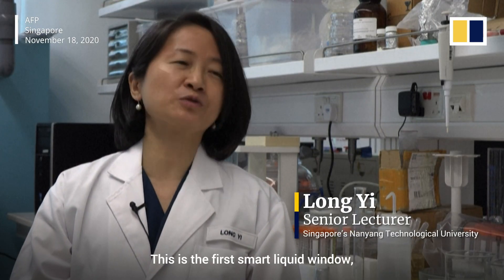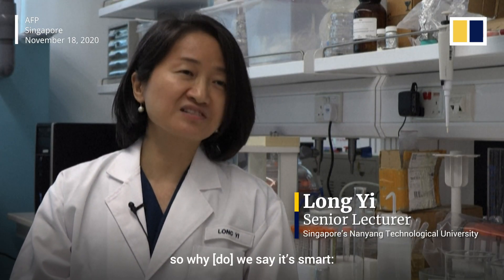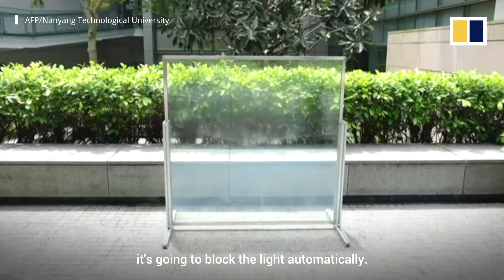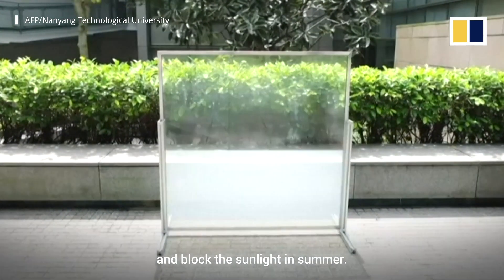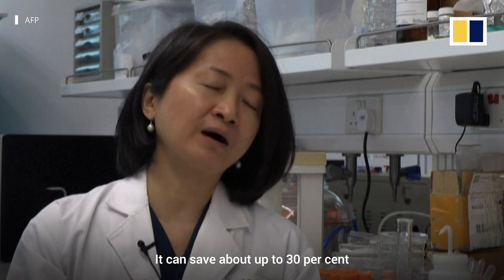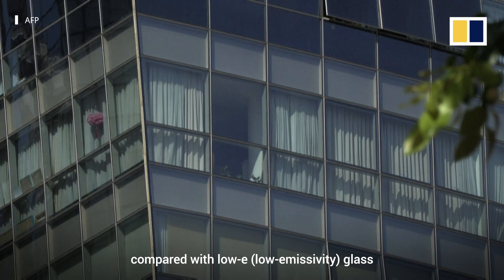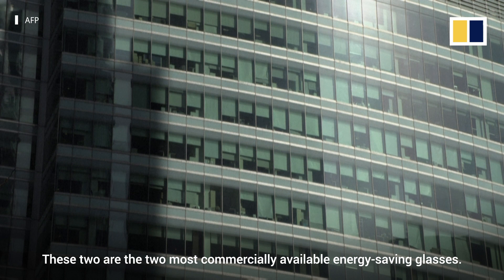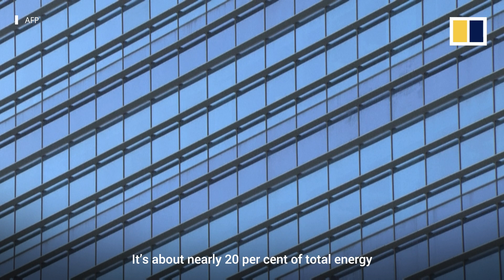Energy-saving smart ‘liquid’ windows from Singapore found to reduce consumption by 45 per cent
Scientists at Nanyang Technological University in Singapore have developed a “liquid” window that they say can reduce a building’s energy consumption by as much as 45 per cent. The double-glazed panes, filled with a micro-hydrogel and water solution, cut infrared and ultraviolet energy from sunlight, as well as store and release solar heat. Those features allow the windows to reduce the energy needed for heating and air conditioning a structure.